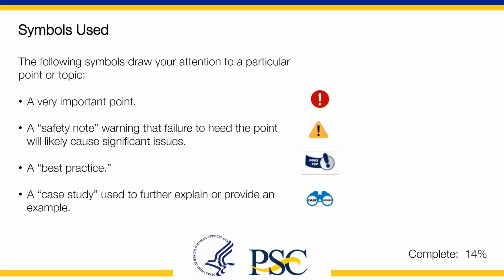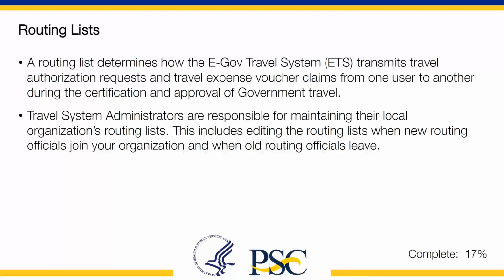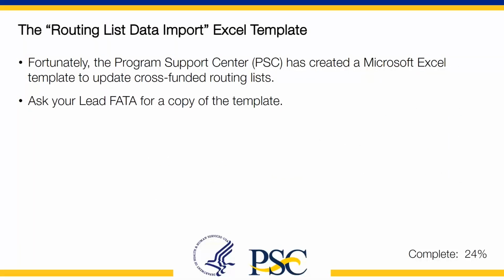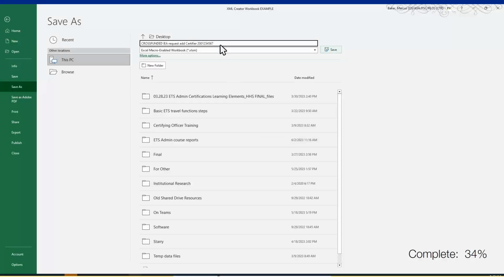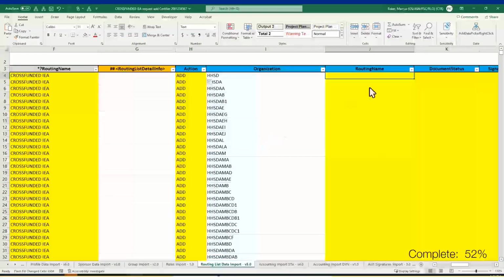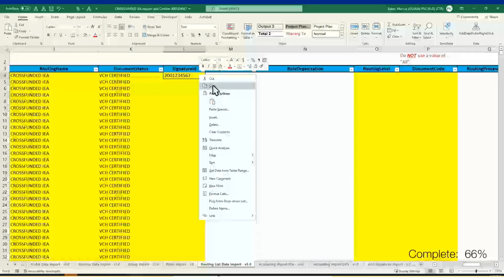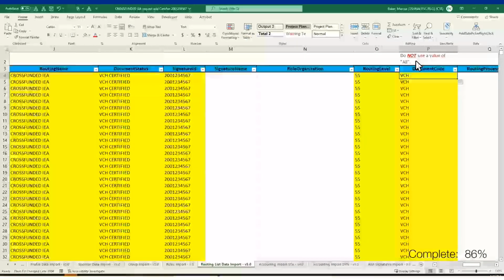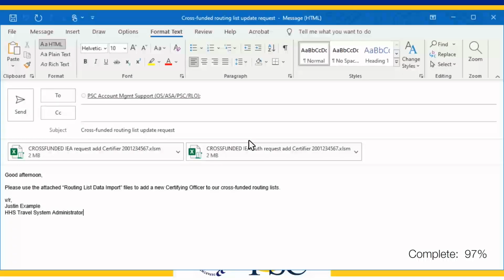How to Update Cross Funded Routing Lists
This video teaches HHS Lead FATAs how to submit a request to update cross-funded routing lists.